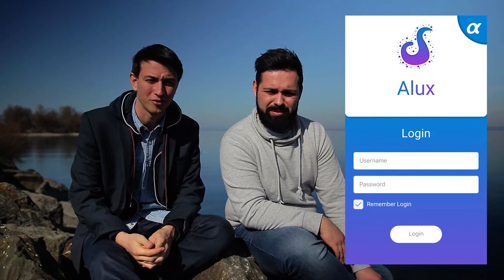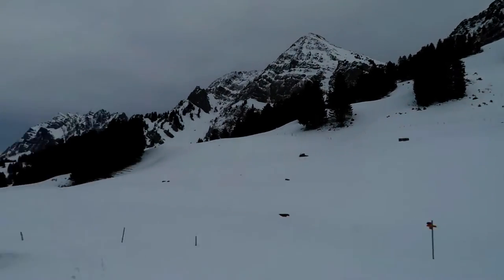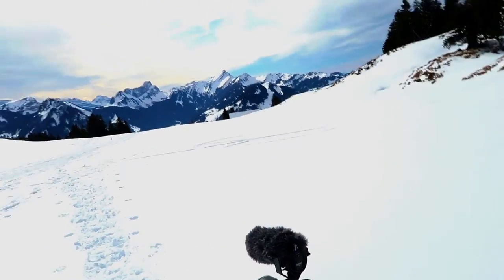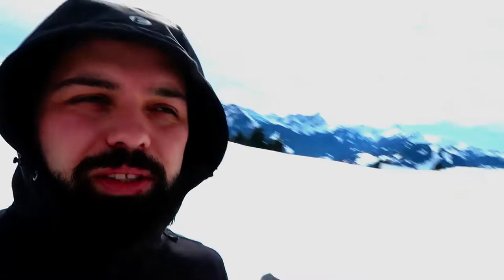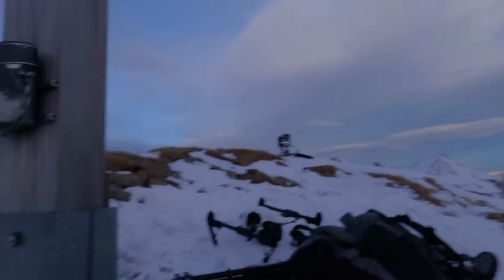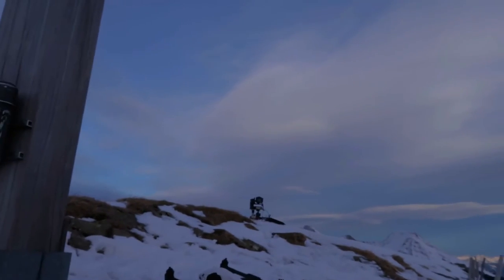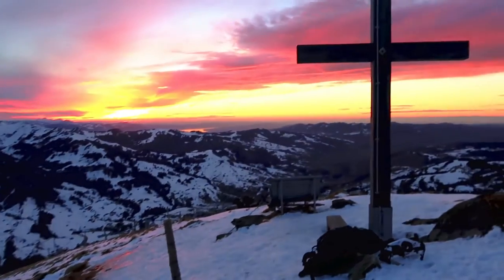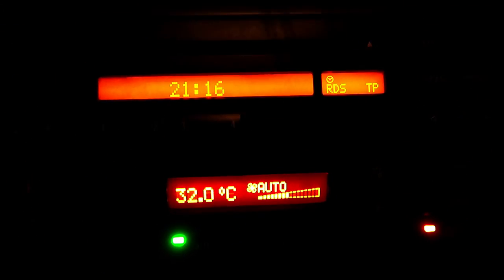Miraculous Adventure Wanderlust in Switzerland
This is episode ten of my vlog and I'm talking about my miraculous adventure trip the Swiss mountains. Giving some tips based on experience and showing my time lapses :)